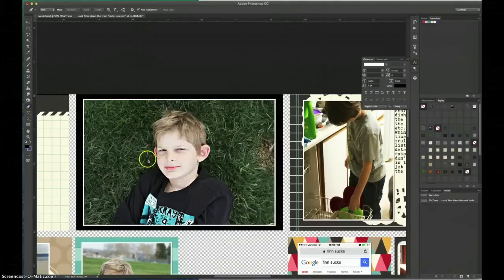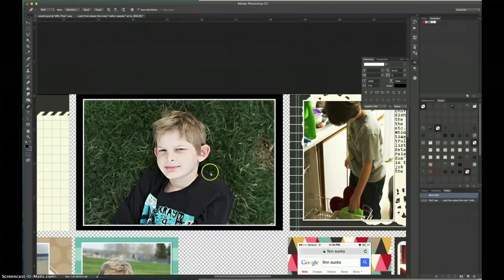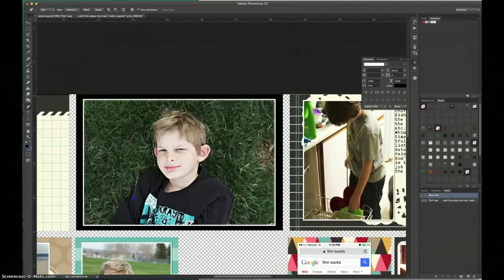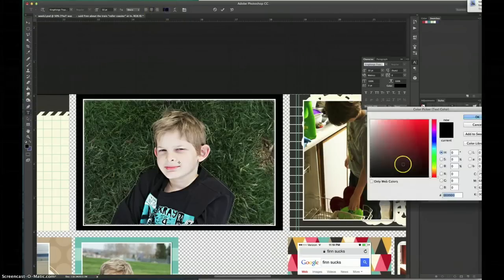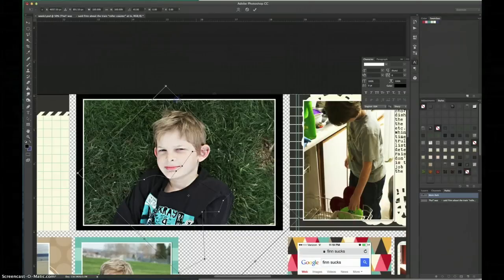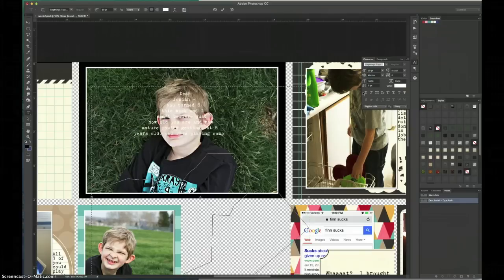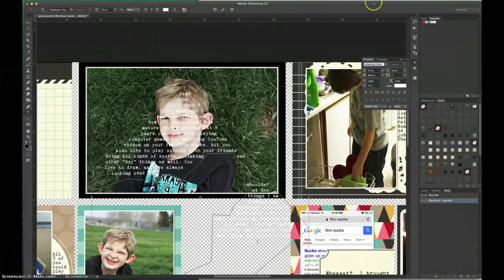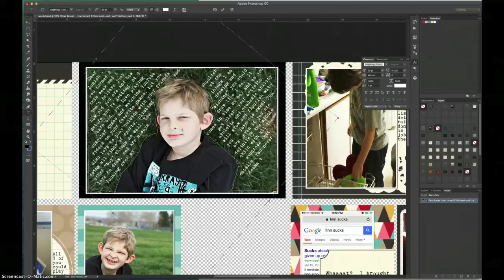5 Minute Video Tutorial: Creating Diagonal Text in a Custom Text Box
This is a 5 minute digital scrapbooking tutorial on how to create a custom text box an then add diagonal text within that text box.